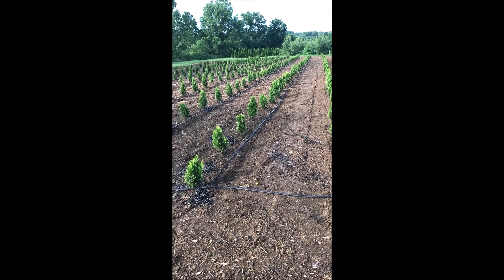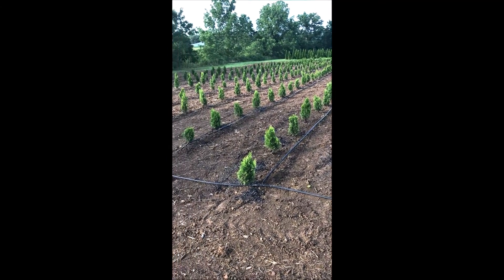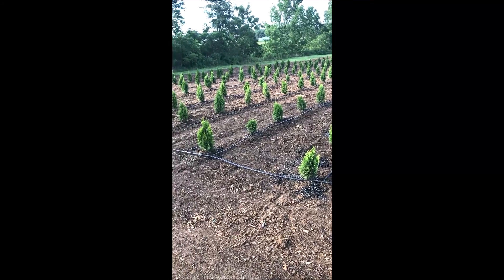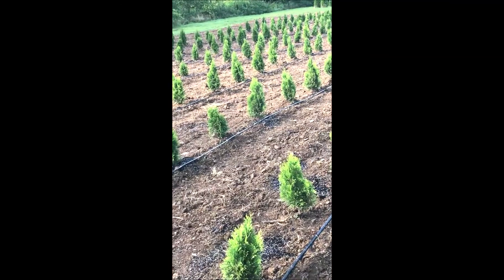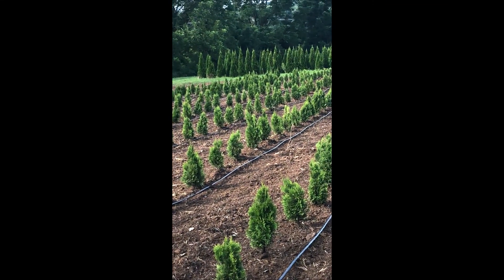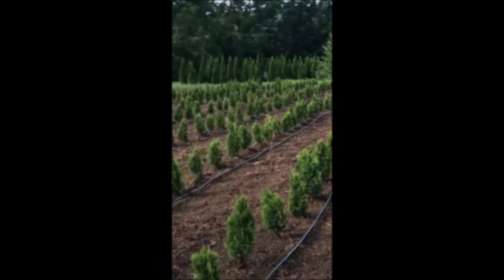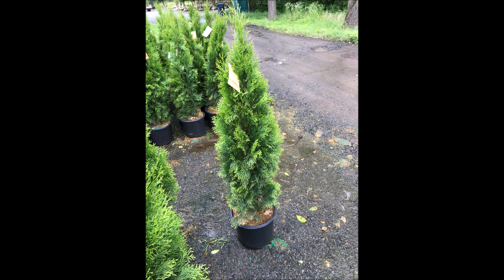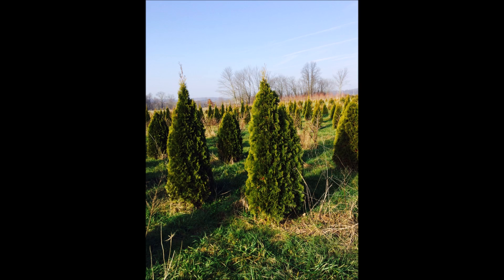Our Emerald Green Liners at our Bucks County Tree Farm